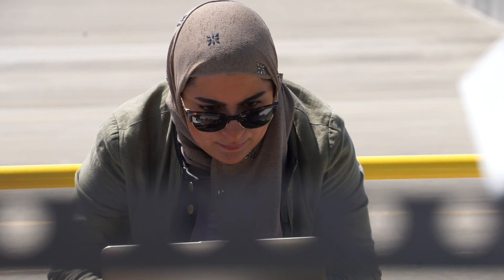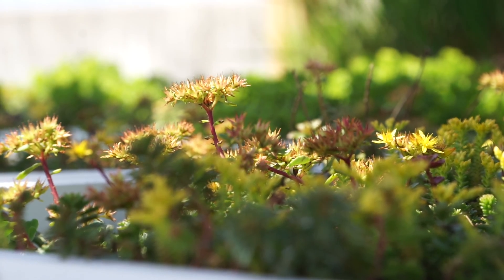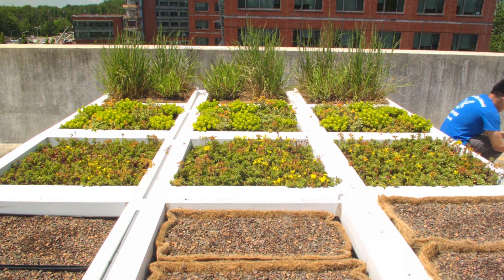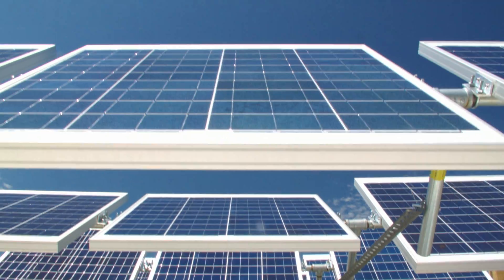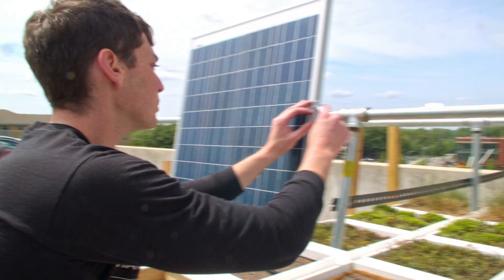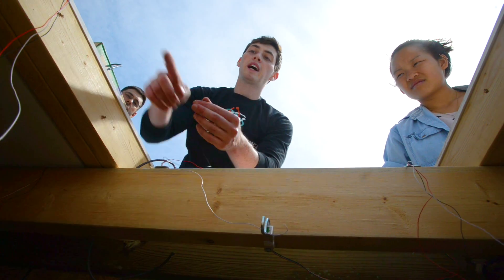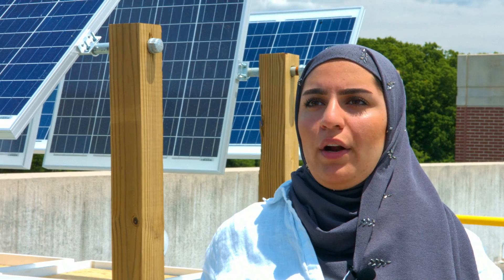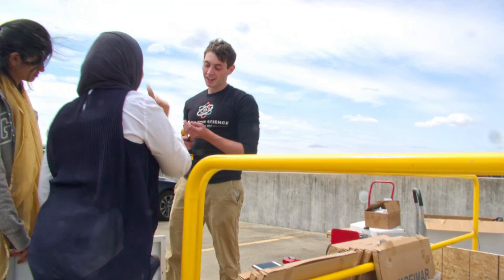Mason students park a green roof on top of a parking deck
A multi-disciplinary student research project has brought the Rappahannock parking deck to a whole new level! By studying the effects of adding solar panels to eco-friendly green roofs, the team hopes to find ways of improving this crucial technology.